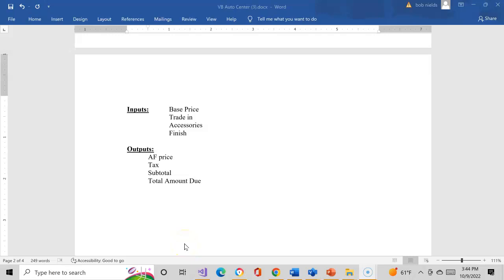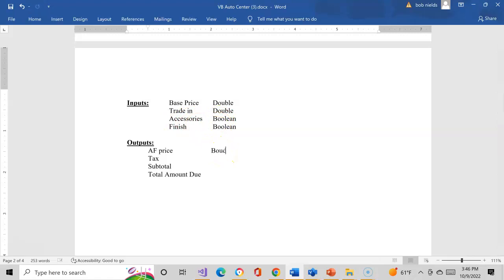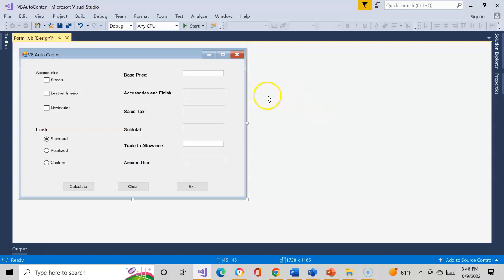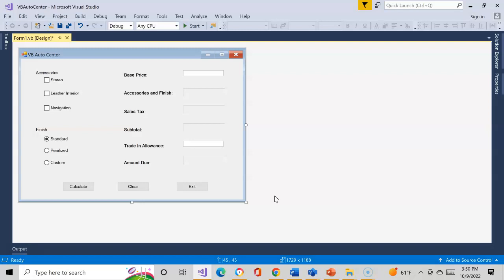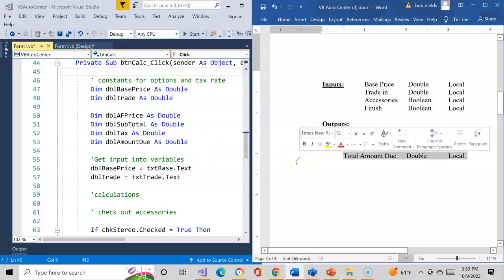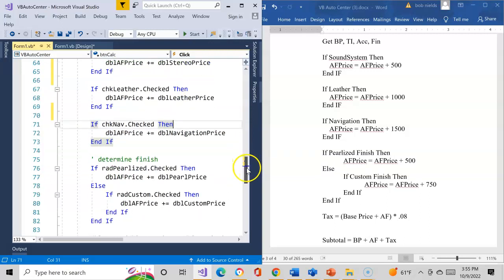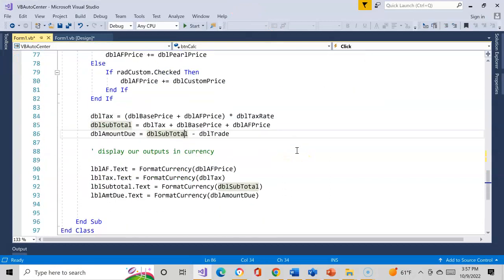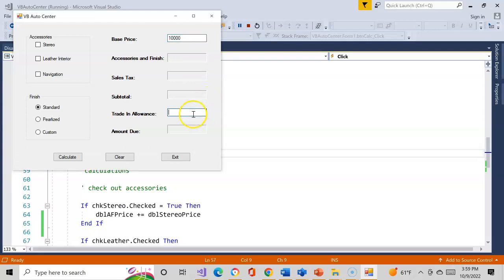Applying the Conditional Structure (Part 3)